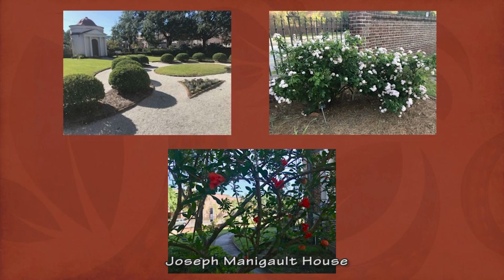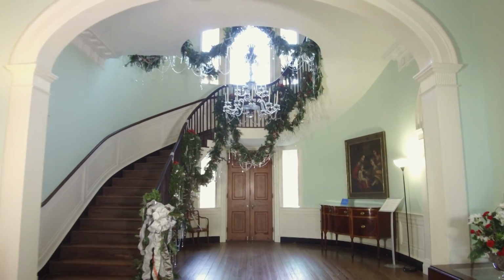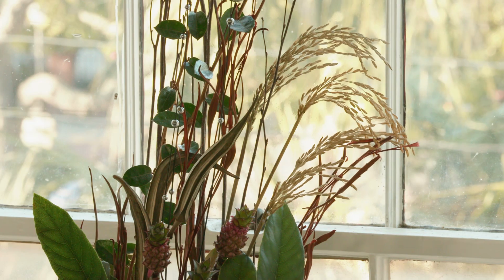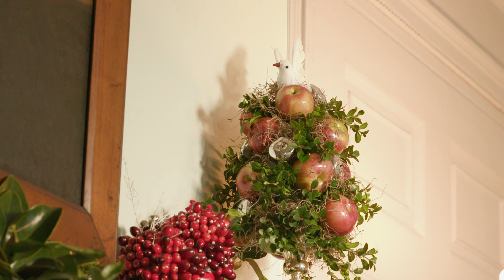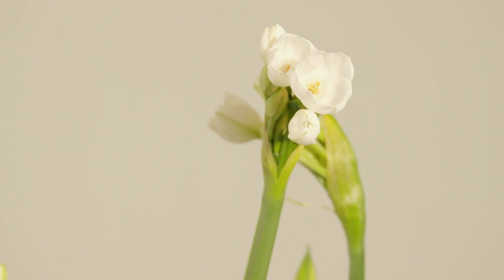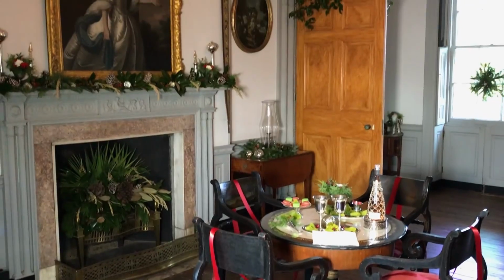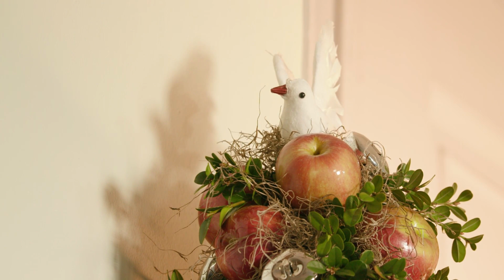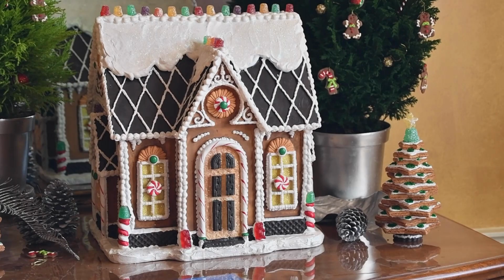Holiday Decorations at The Joseph Manigault House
Every year The Garden Club of Charleston, SC decorates the Joseph Manigault House at The Charleston Museum with a wide variety of plant material. This year is no exception! Making It Grow visited in 2019 to see their amazing creativity in work.

The Manigault house is open 10 am to 5 pm, Monday through Saturday and 12 to 5 pm on Sunday. Tours are on the hour to allow time for sanitizing to keep our visitors and staff safe. Last tour of the day begins at 4 pm. Tours of the decorations are FREE for Museum members and FREE with admission to the Joseph Manigault House.